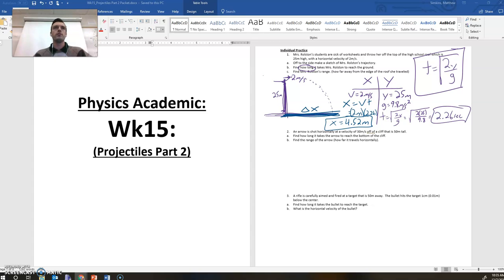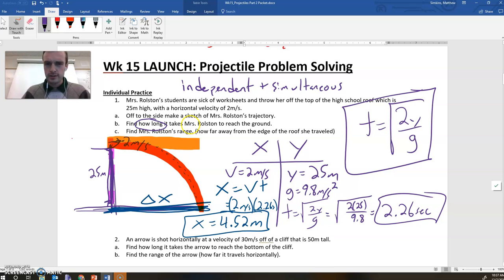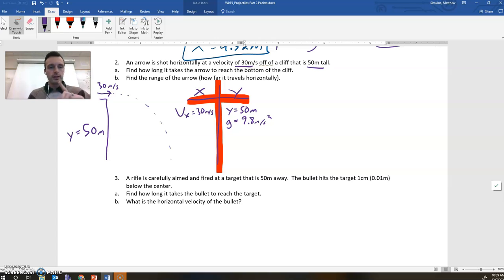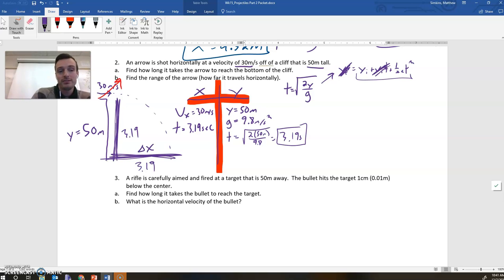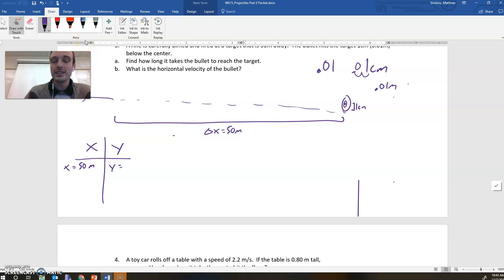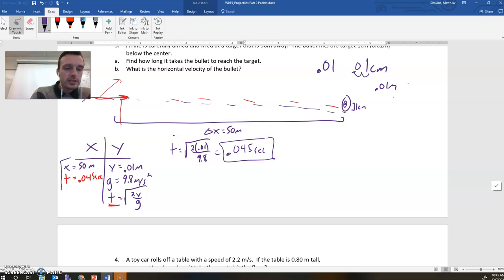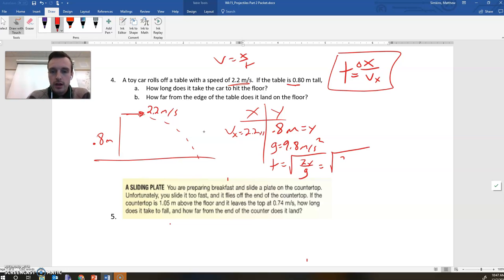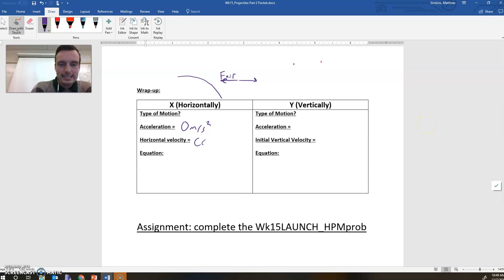Physics 101 - Practice solving Horizontal Porjectiles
Wk15LAUNCH for Academic Physics.
Learn how to set-up, organize, and execute horizontal projectile problems.